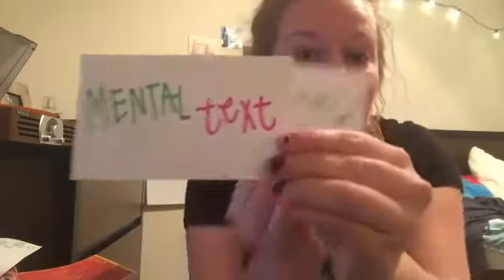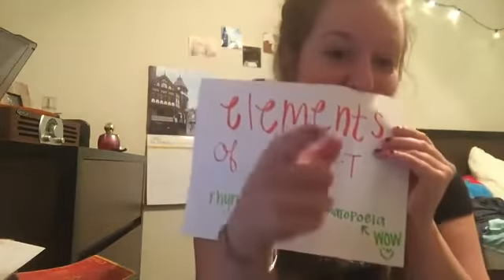The Crossover Book Talk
The Crossover Kwame Alexander